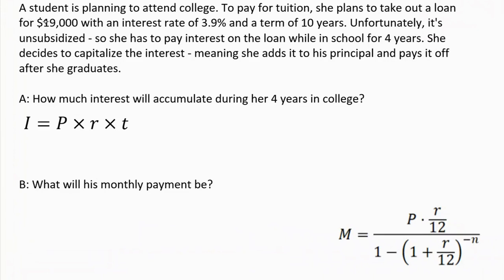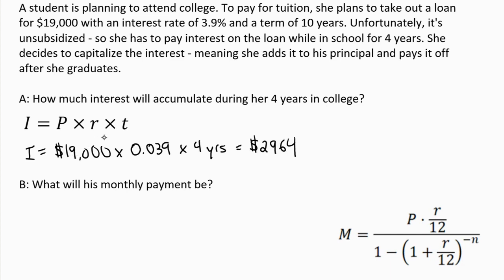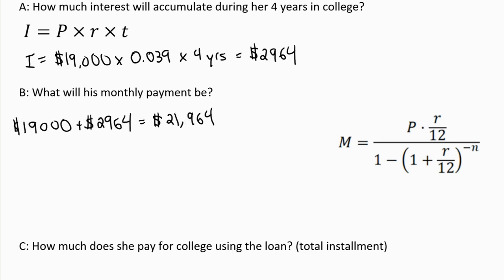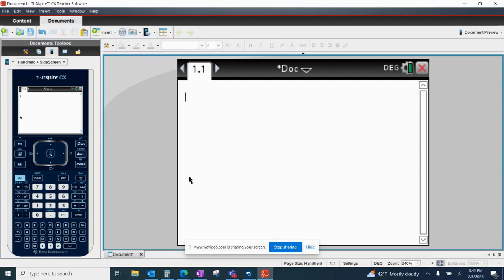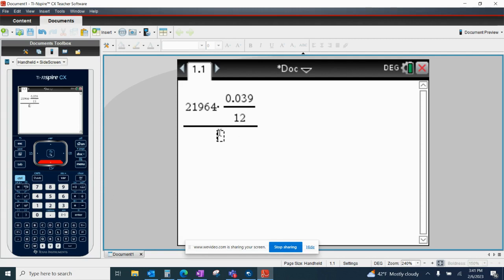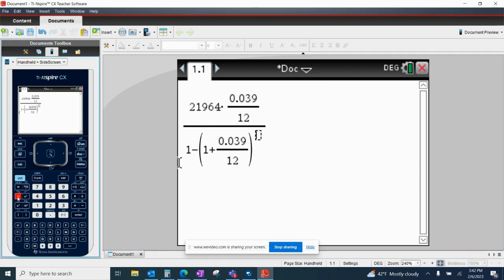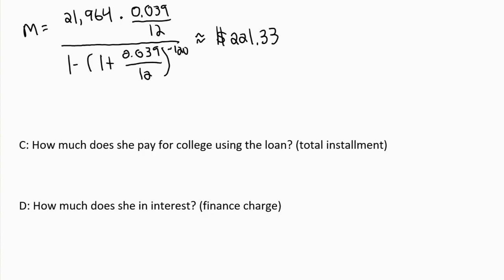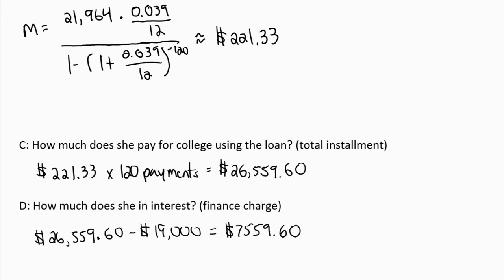Calculate Student Loan Interest and Payment